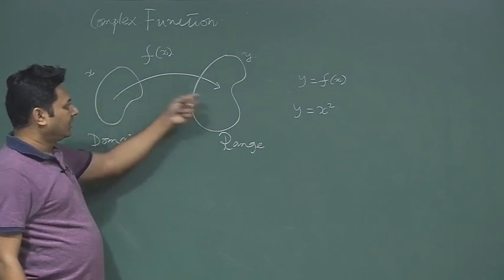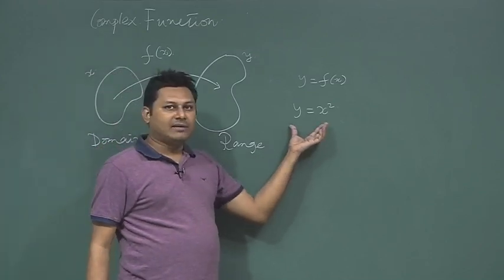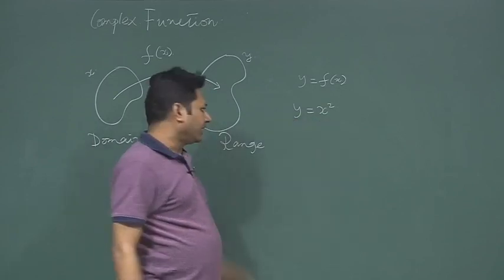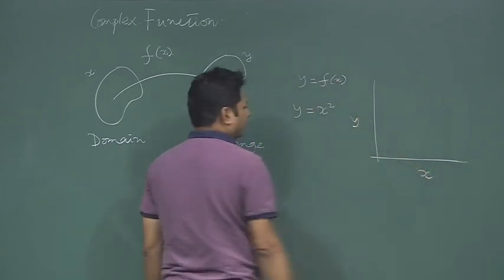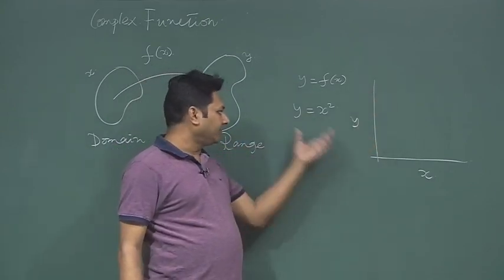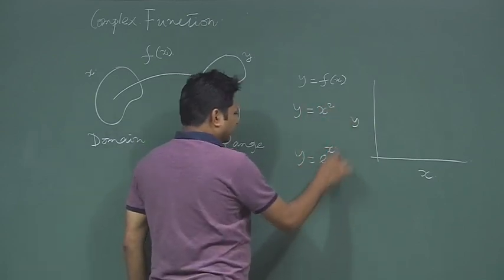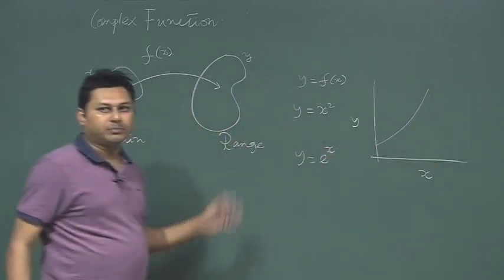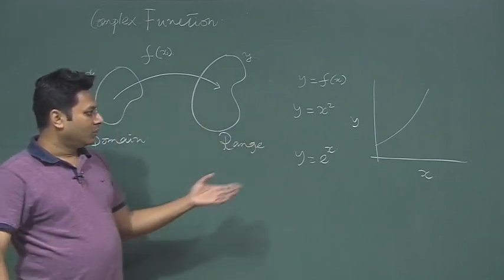Lecture 34 : Complex Function, Concept of Limit